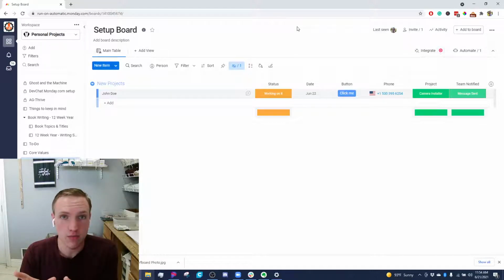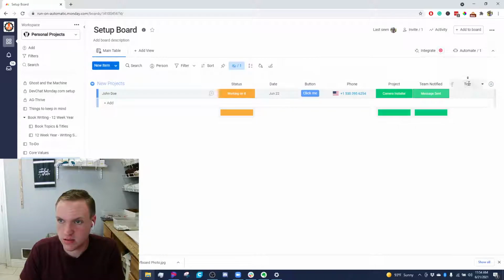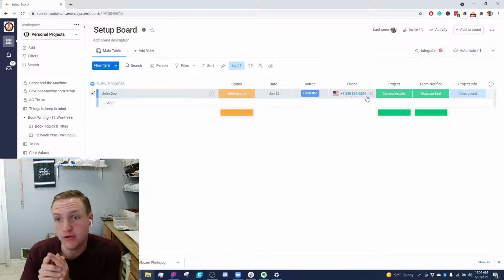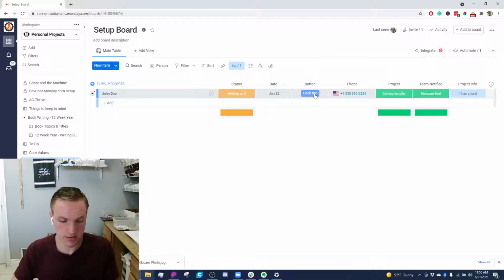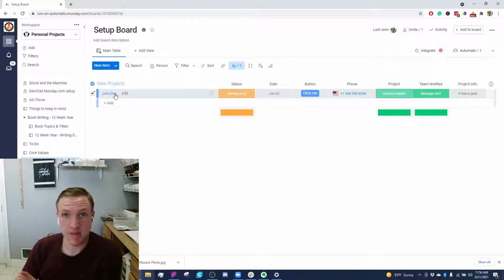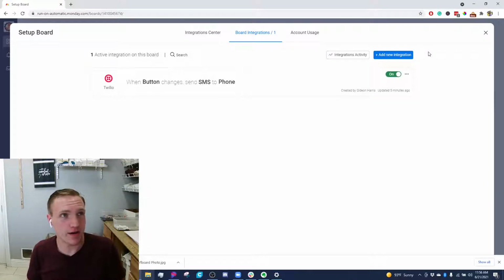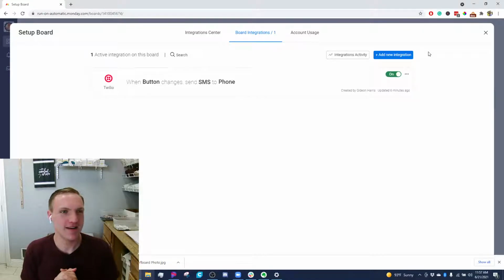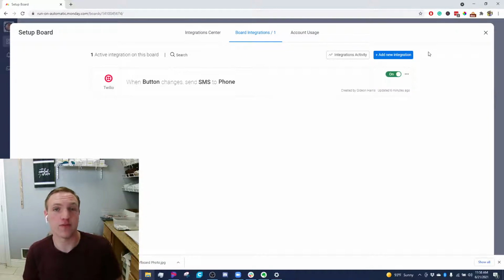Monday.com Text Notifications & Integrations